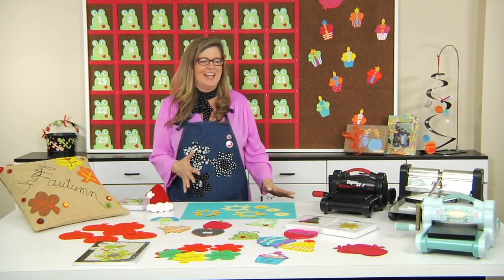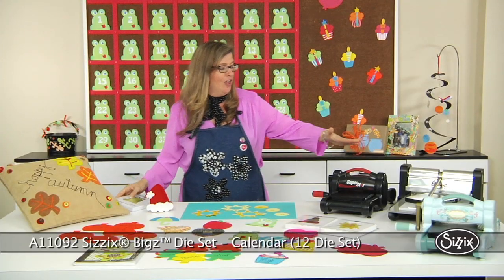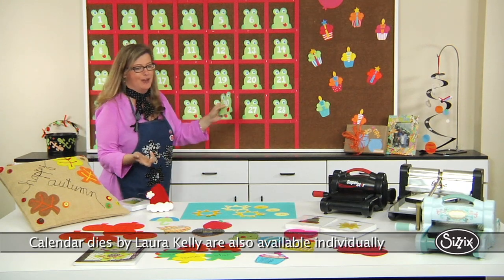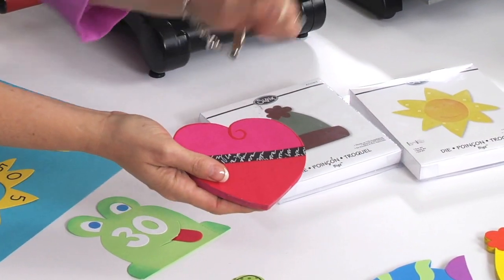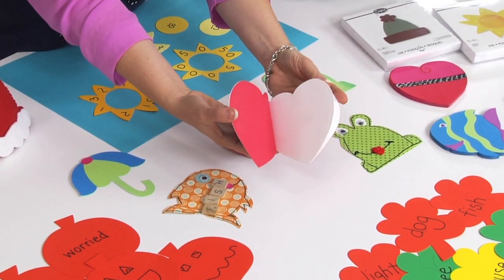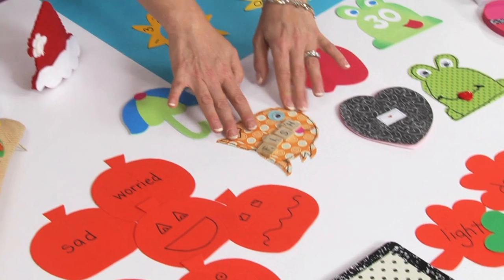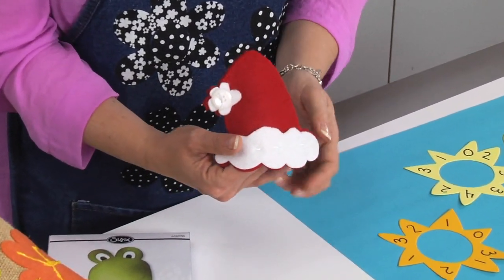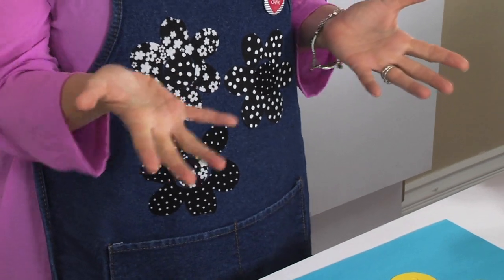Ellison Education Video Series: Laura Kelly's Calendar Collection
Bring more creativity into your classroom and crafting experience with Laura Kelly's Calendar dies! From pumpkins and apples to fish and frogs, every die in the collection covers a season, making them perfect for classroom calendars. However, you can use all 12 dies year-round in an endless assortment of educational and crafting projects like upcycling, bookmaking, home décor, fashion and more!